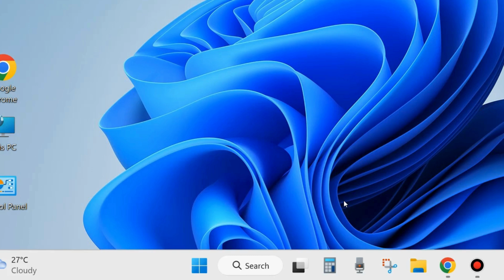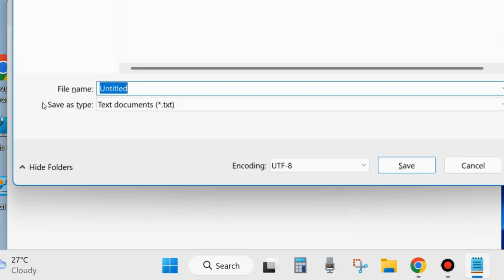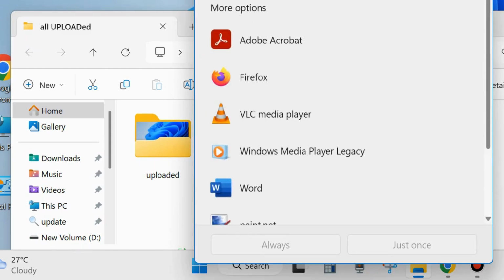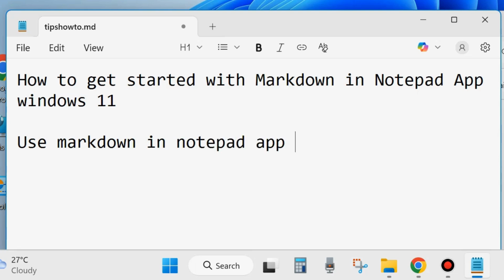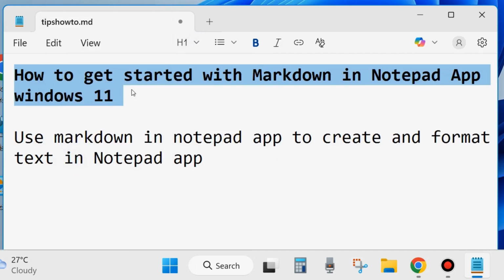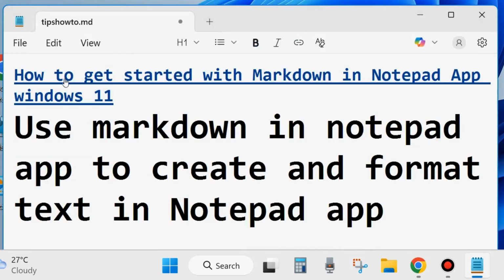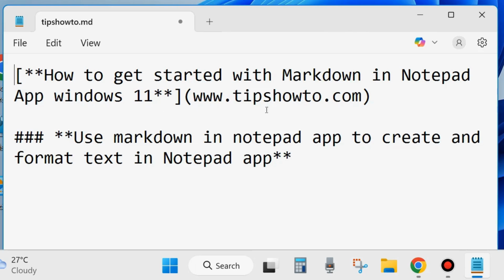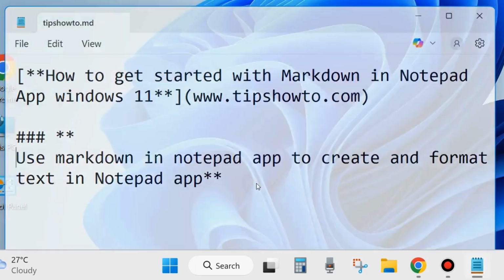Learn Markdown in Windows 11 Notepad | Easy Tutorial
How to use Markdown Table in Notepad app on Windows 11. Microsoft has finally added support for basic Markdown rendering in Notepad — making it easier than ever to write clean, formatted text without third-party apps.

In this tutorial, you'll discover:

How to enable Markdown preview in Notepad
Basic Markdown syntax examples (headings, lists, links, etc.)
Tips for writing and saving .md files in Notepad